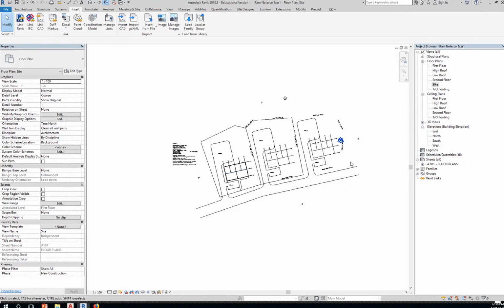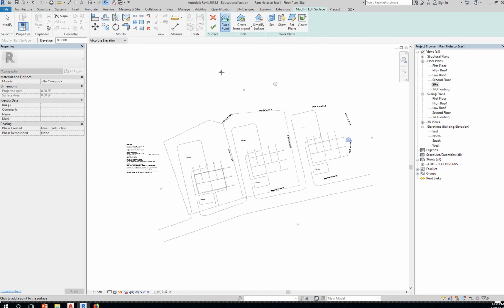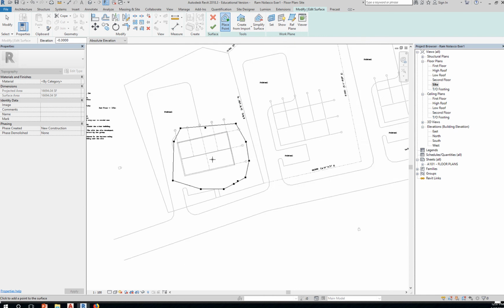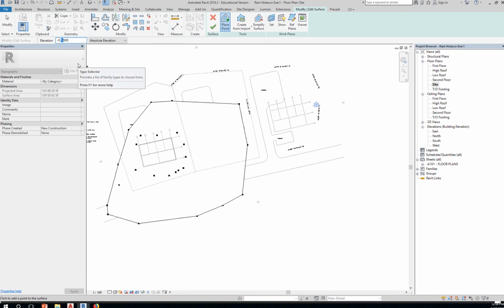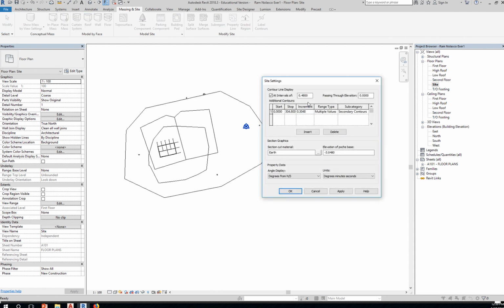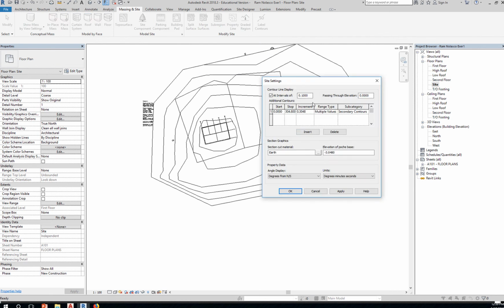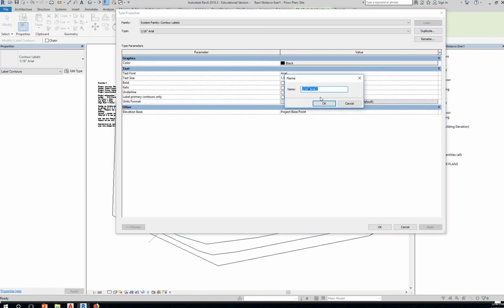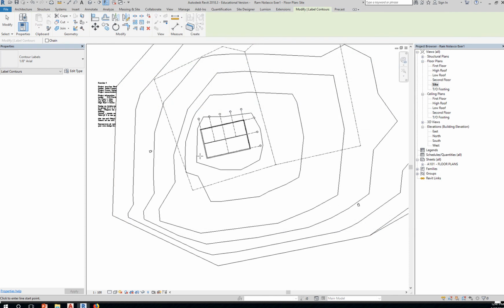9 Adding the Toposurface in Revit